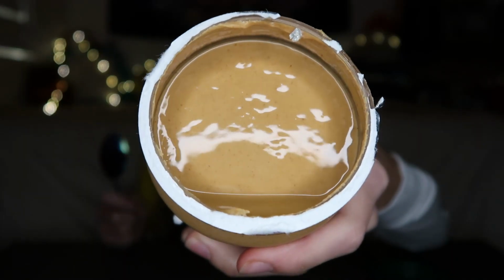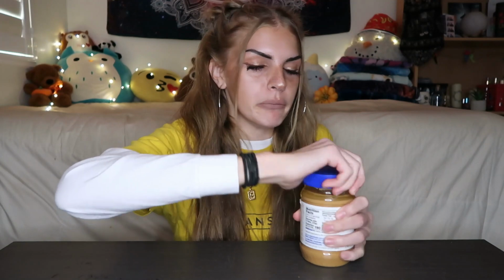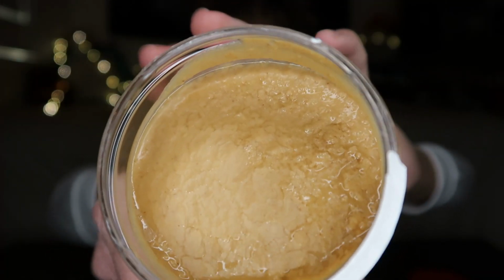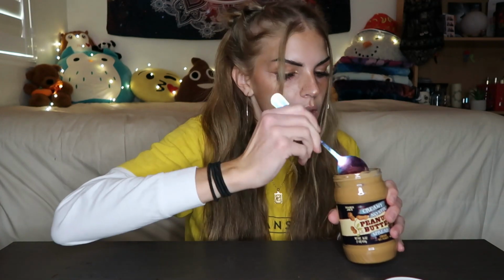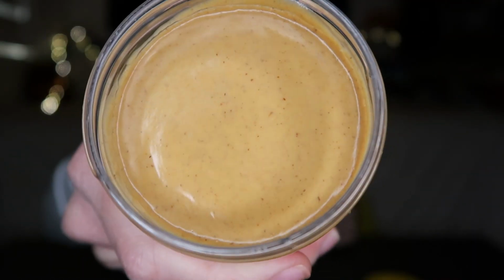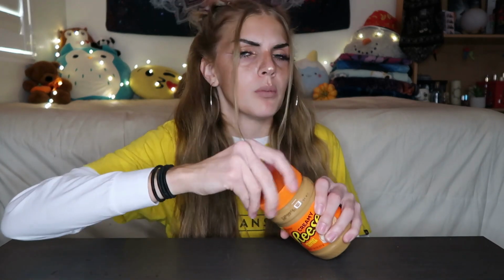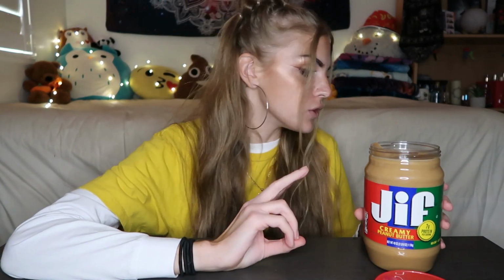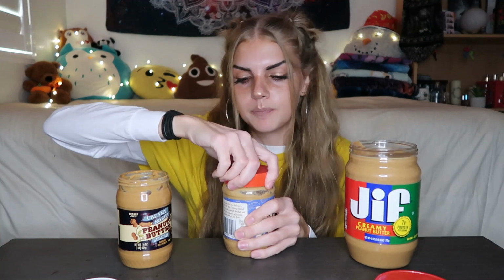Which Is the BEST PEANUT BUTTER?!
Helloooo my fantastic, amazing friends!
Today I am finally, finally doing the highly requested (and desired) peanut butter taste test! *Cue party horn*
This was a super fun video, so I can't wait for part 2! I really hope you guys enjoy!